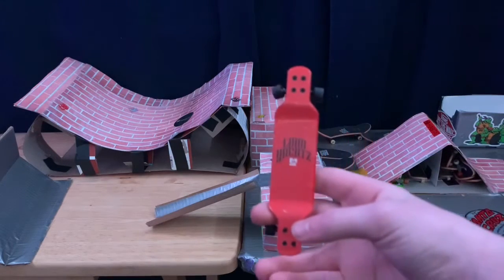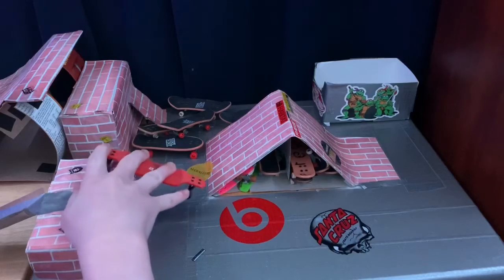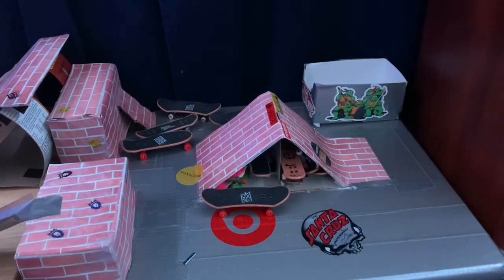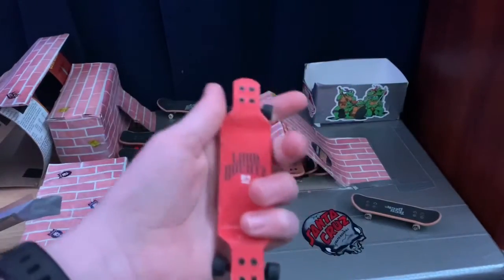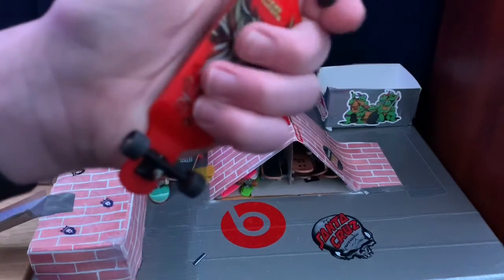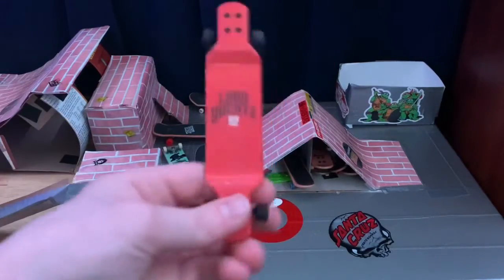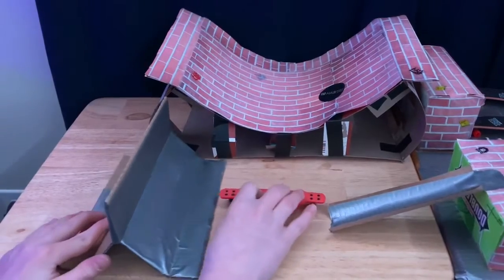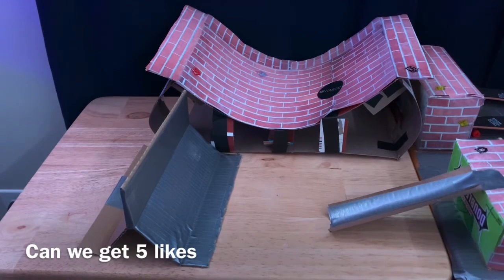Tech deck 🛹 pt 10 | tech deck longboard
Woo part 10 is here. Sorry it came out late. I will have Idle miners pt 4 and another video out tomorrow. Sorry if the editing is bad. Hope you enjoy the video.

The music is/ jazz in Paris